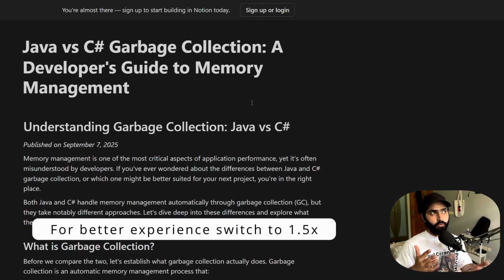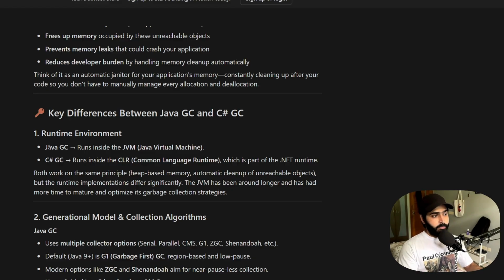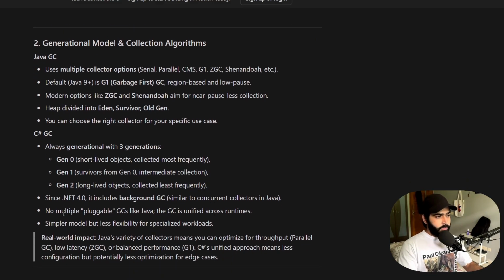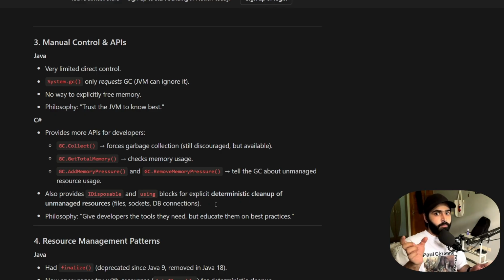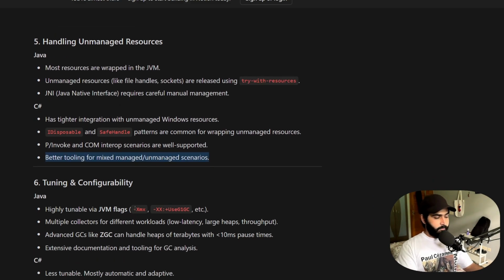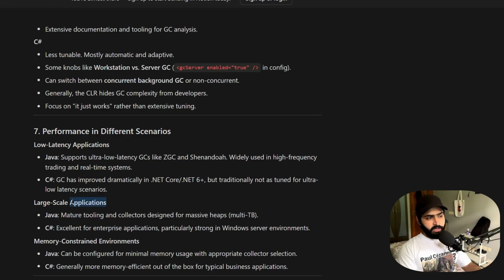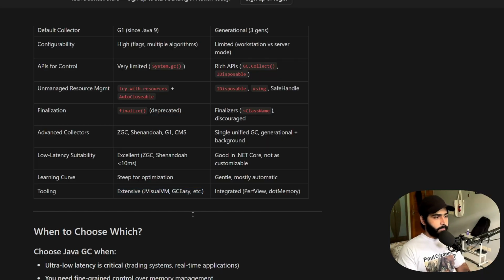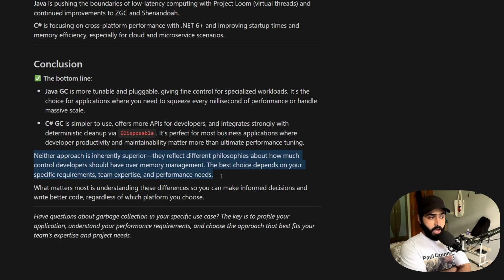Java vs C# Garbage Collection: Key Differences Every Developer Must Know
Memory management is one of the most critical aspects of software development. Both Java and C# rely on garbage collection (GC) to free up memory, but the way they handle it is quite different.

In this video, we’ll break down:
✅ How Java’s Garbage Collector works
✅ How C# Garbage Collector differs from Java
✅ Key differences that directly impact your code
✅ Best practices when working with memory in both Java and C#

Whether you’re a Java developer curious about C#, a C# developer exploring Java, or someone preparing for technical interviews — this guide is for you.